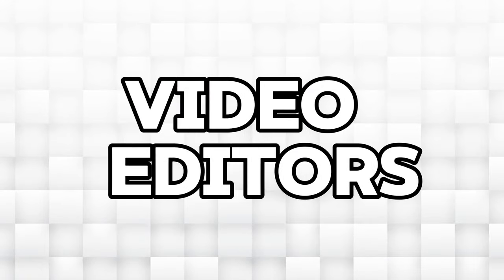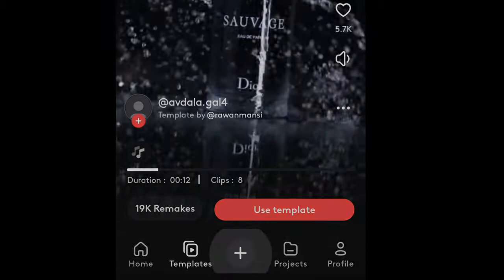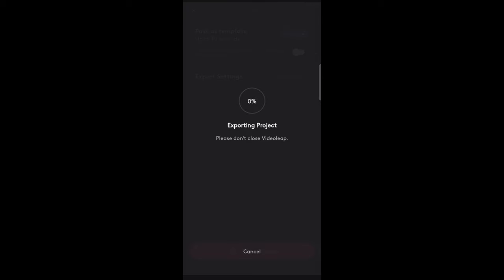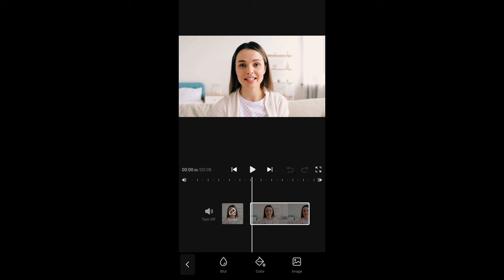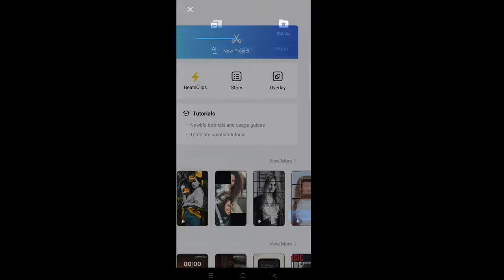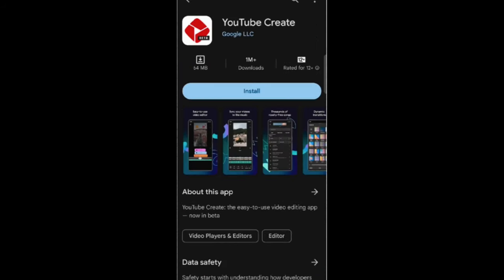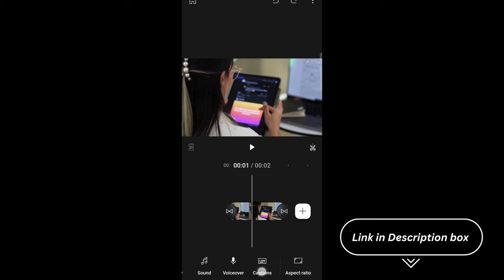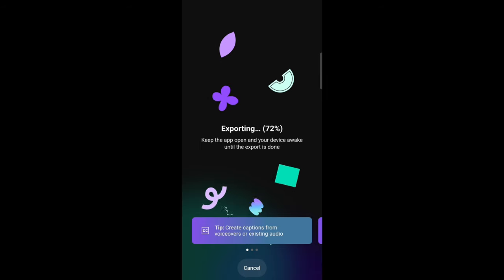use any of these apps to edit videos on your phone | 🚫 No CapCut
Trying to find the best free video editing app for Android or iPhone? If you’ve checked the Play Store or App Store, you’ll know there are LOTS of options out there.

I have saved you the trouble and time of trials and errors and In this video, I've put together my best 4 free mobile phone video editors currently and I guarantee you’ll find some incredible and professional free video editor apps that rival even the famous Capcut!

Now you can edit videos on iPhone & Android using completely free apps to create pro-level videos for YouTube and other platforms.

Timestamps
0:06 - Intro
0:35 - Mobile phone video editor #1
2:12 - Mobile phone video editor #2
3:34 - Mobile phone video editor #3
4:40 - Mobile phone video editor #4
6:50 - Outro

Best video editors for android and iPhone. How to edit on your mobile phone. Similar apps to CapCup. Apps like CapCut. Free apps for content creators.